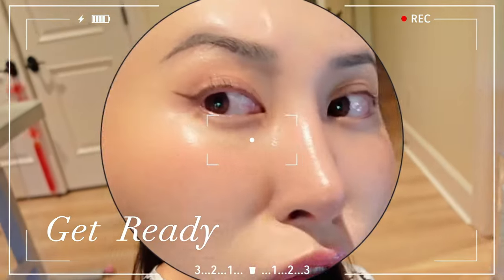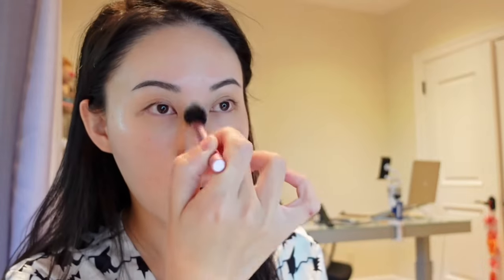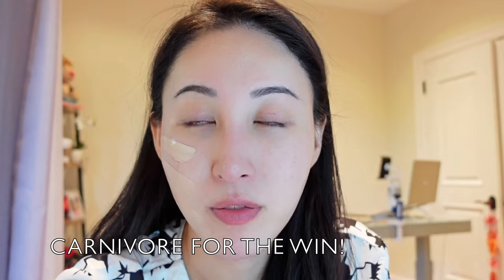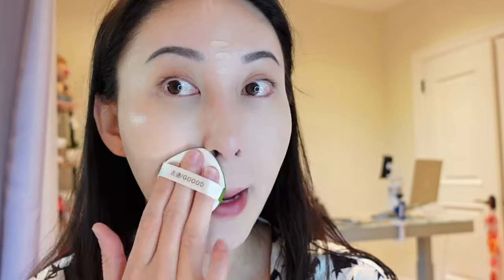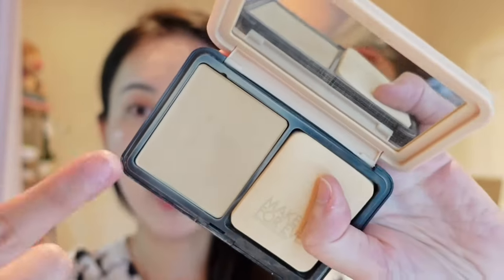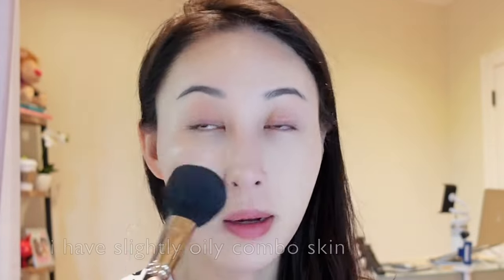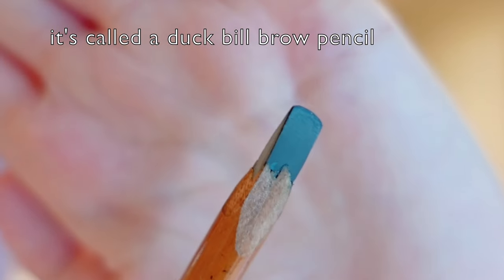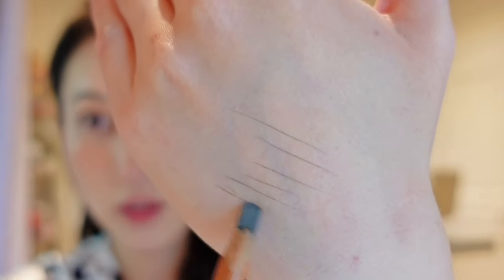Natural Makeup Do's and Dont's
✨Sharing all about natural makeup tips, do's, and don'ts. :) ✨

Products mentioned:
- Aquaphor (the best lip balm)
- Benefit Primer
-Asian makeup sponge
- Hourglass Concealer
- Makeup Forever Powder
- Milani Luminoso Blush
- Kat Von D Bronzer
- CanMake Eyeshadow
- Brow Pencil and Shaver
- Dollywink Eyeliner
- Love Liner Light Brown
- Eyelash Curler
- MAC Lip Liner in Edge to Edge
- Sephora Clear Lip Gloss

Remember you do NOT need to buy any of these products, just start with a basic routine that works for YOU. I hope these tips help elevate your daily look too.

- Connect -
Instagram + Facebook: @Steakandbuttergal